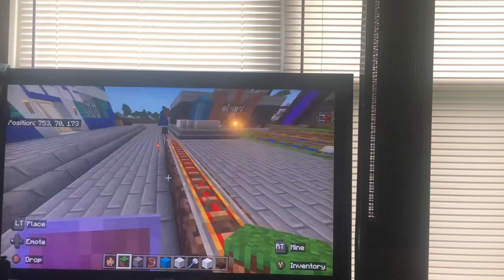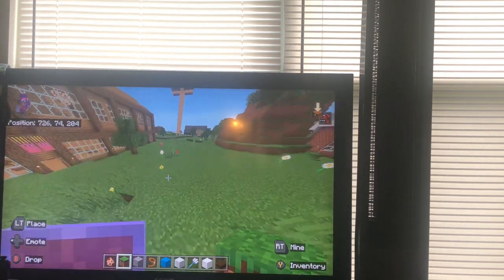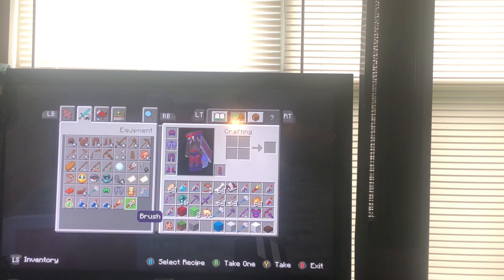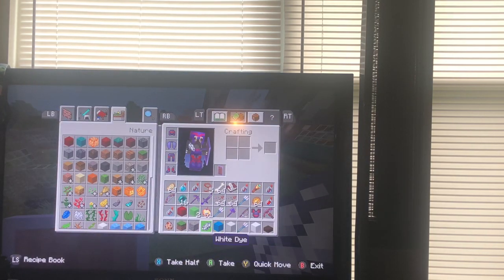My thoughts on the 2023 mob vote